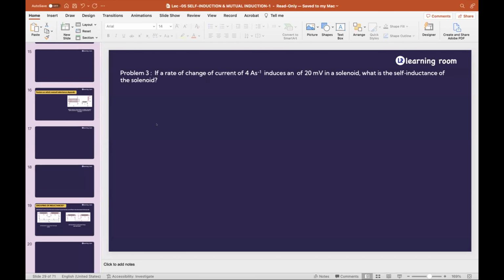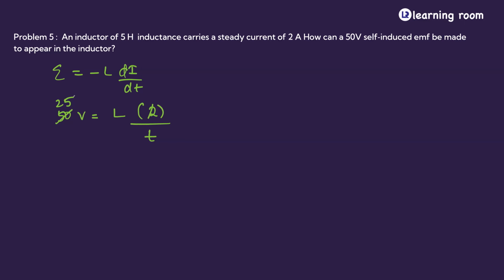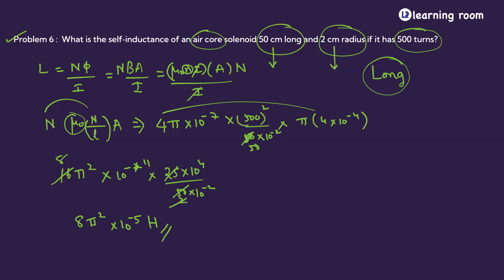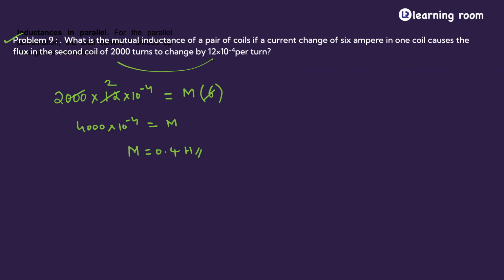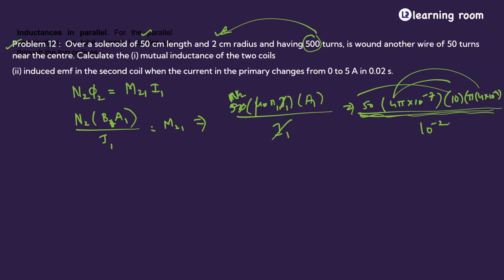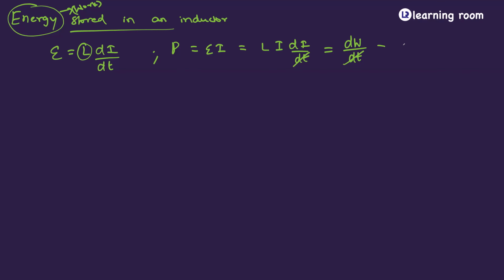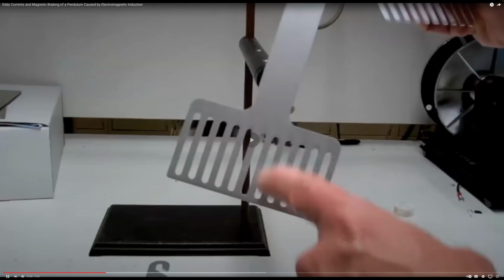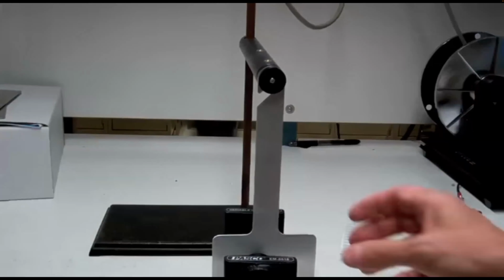XII Physics b2 30th aug 23